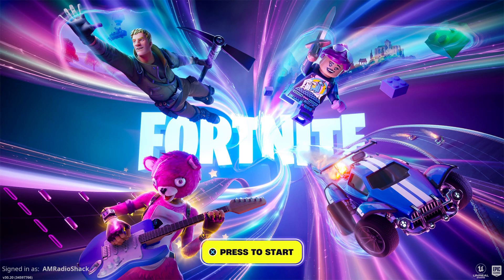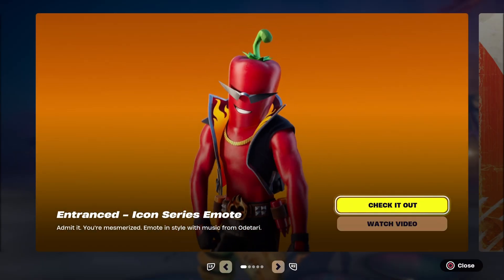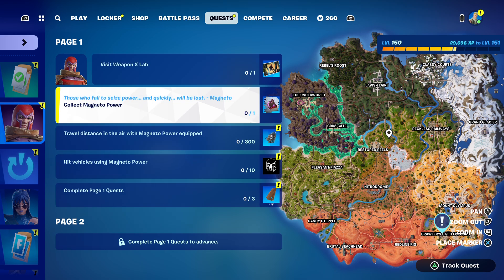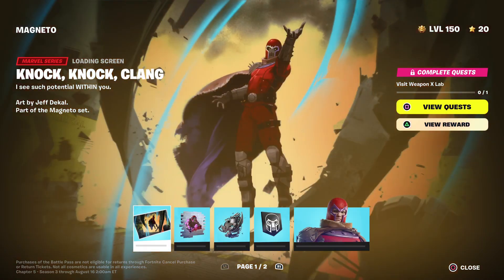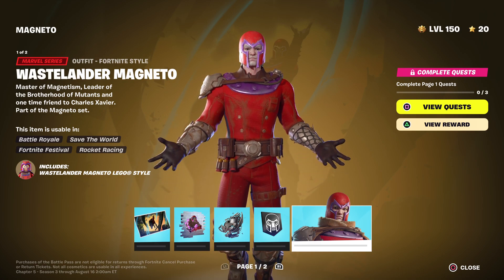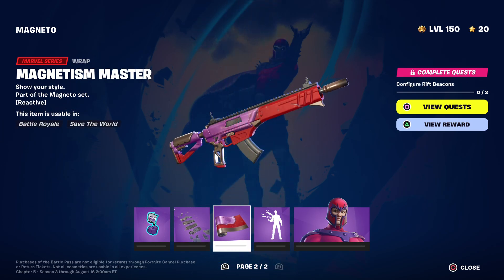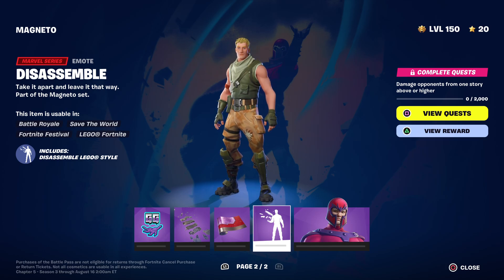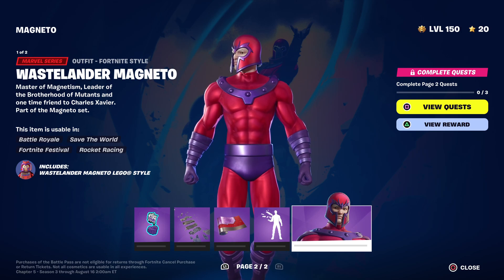Fortnite 5:3 Wastelander Magneto Battle Pass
The mutant master of magnetism is here 🧲

Battle Pass owners can unlock the force of Magneto now.

Support-A-Creator Code: JikkySef